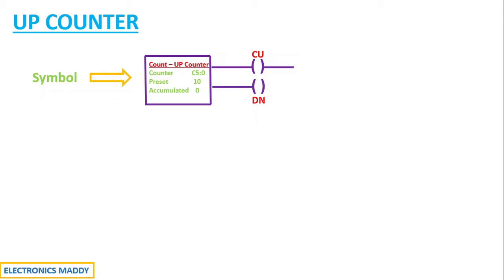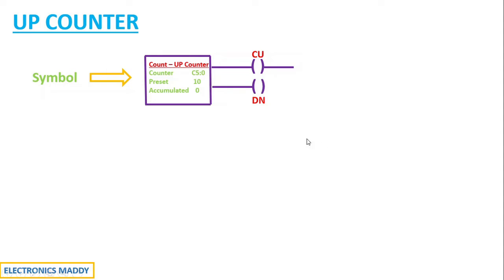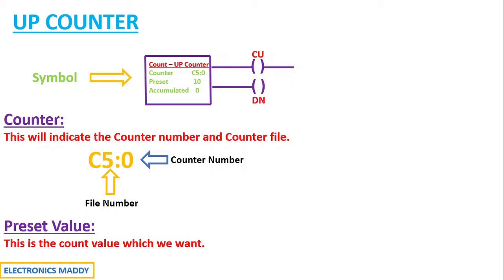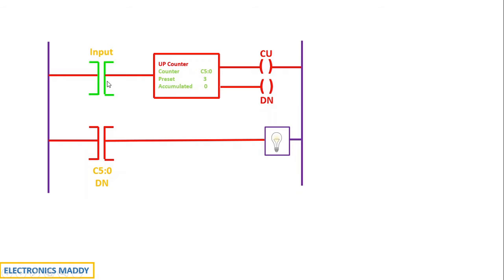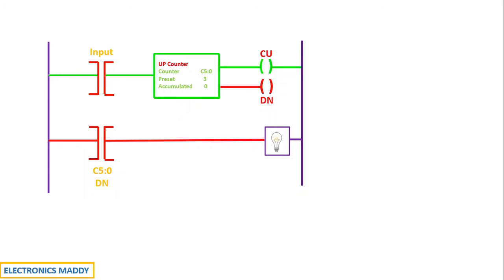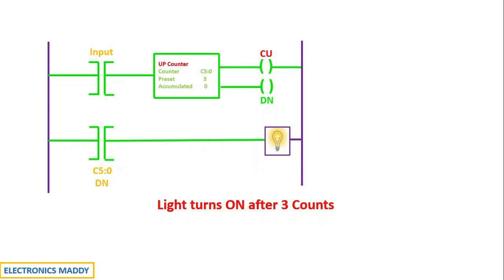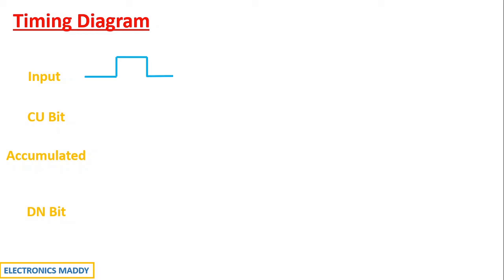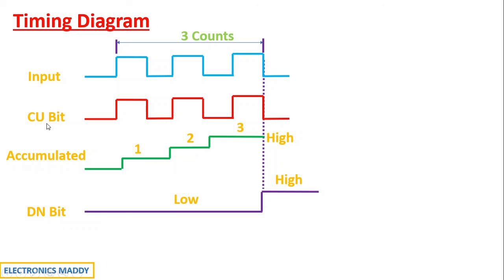UP Counter in PLC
This video explains the concept of UP Counter in plc.

0:11 : Introduction
3:18 :  Up Counter Working with an Example
6:31 : Timing Diagram